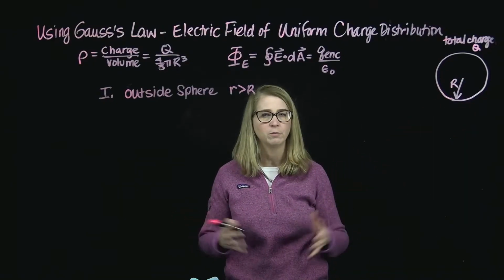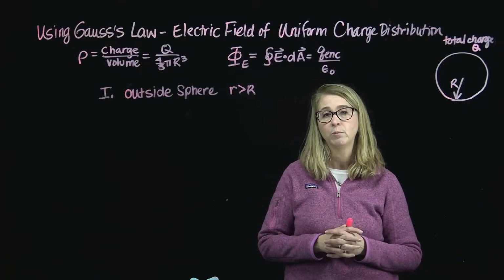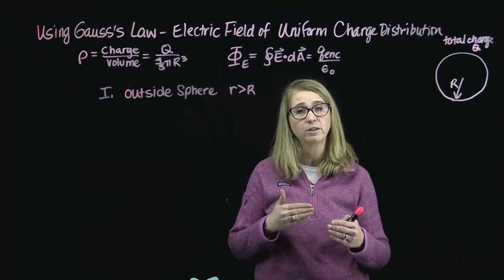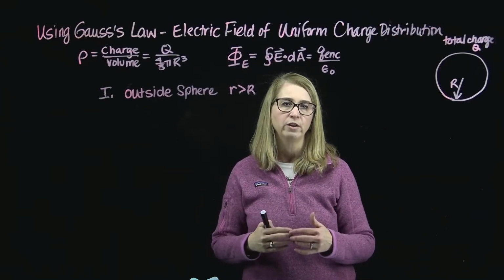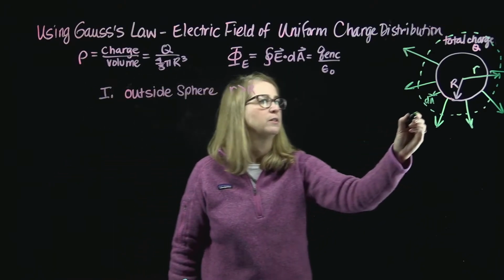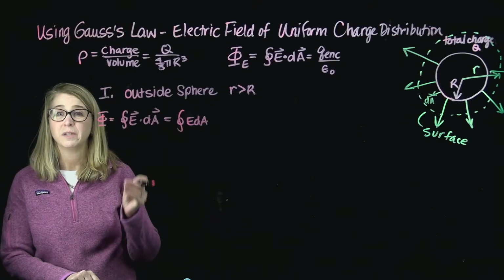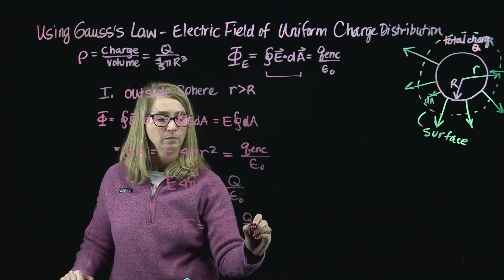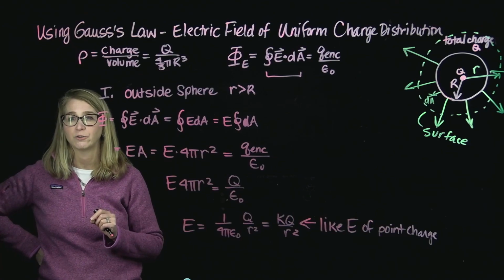Gauss Law outside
using Gauss's Law to find the electric field of a uniformly charged sphere outside the sphere